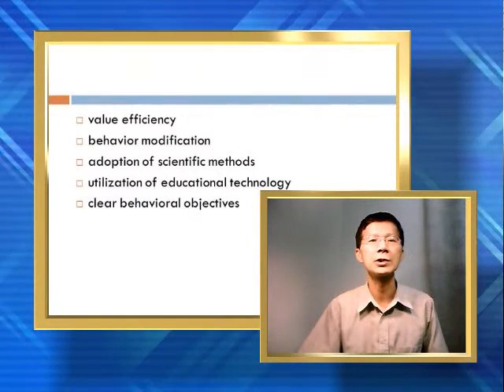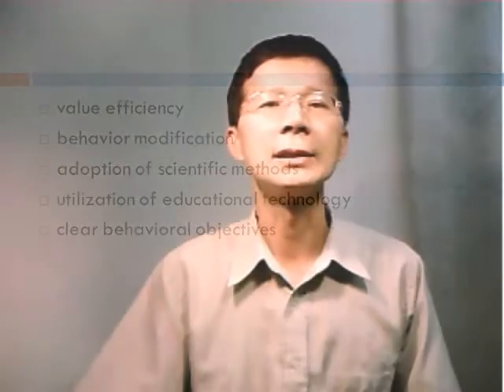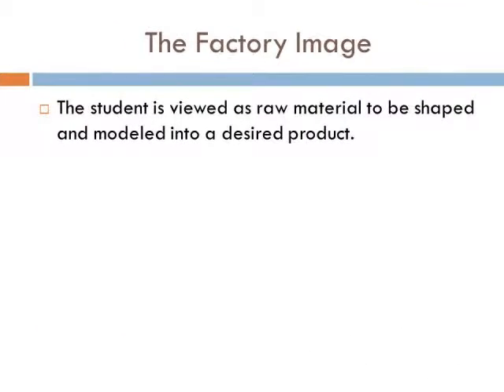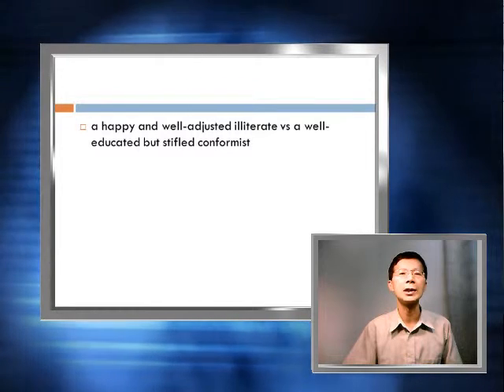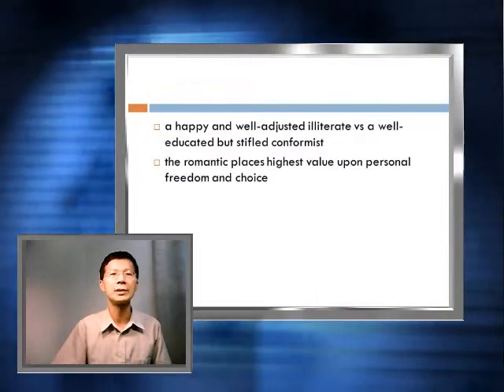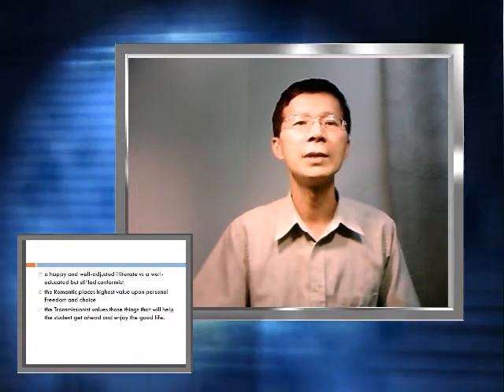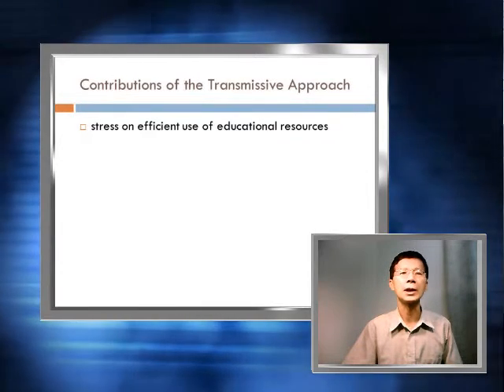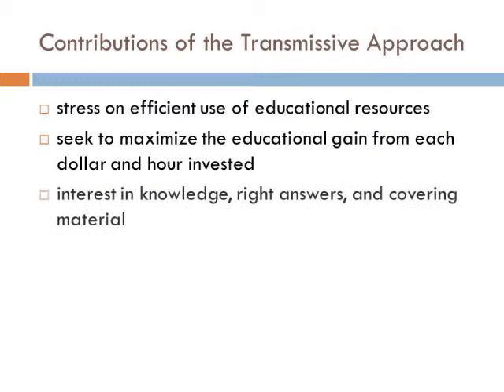Transmissive Approach to Education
The essence of the Christian transmissive approach is its aim of internalizing the values, knowledge, and beliefs esteemed by the teacher.